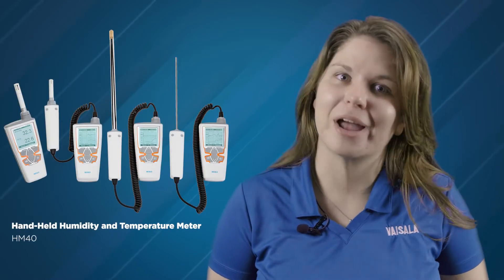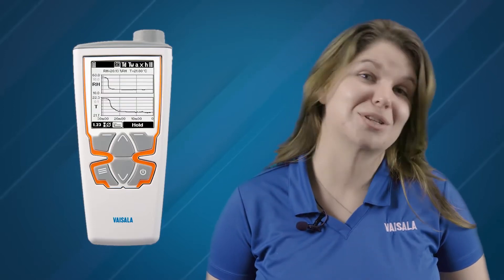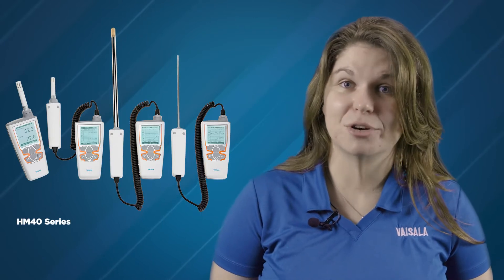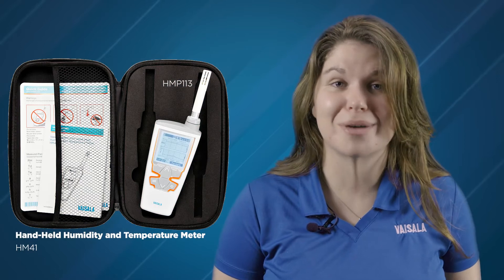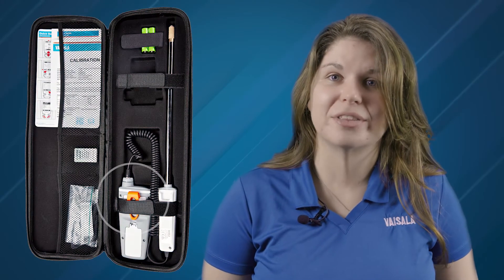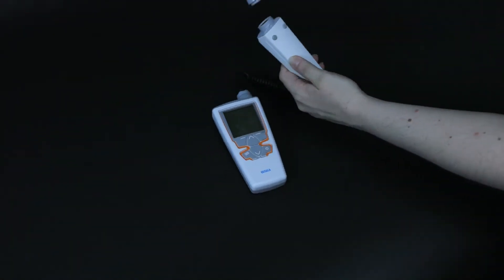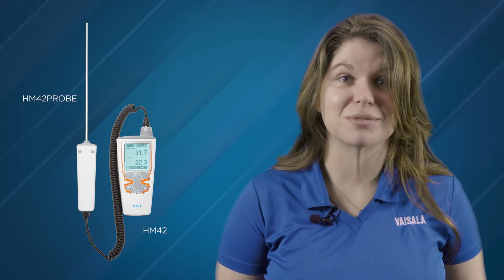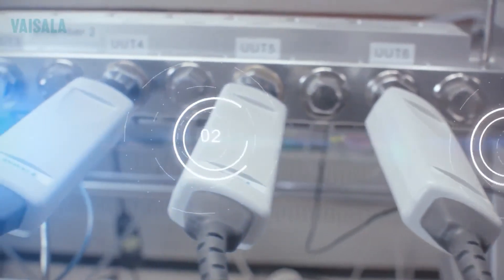Vaisala HM40 Hand-Held Humidity and Temperature Meters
Discover the four different models of Vaisala's HM40 Series Meters. The Compact, portable, and easy-to-use Vaisala  HUMICAP® HM40 handheld humidity meter is designed for spot-checking in a wide variety of environments. It provides reliable measurements in a wide range of applications. It is the ideal spot-checking tool for everything from structural moisture measurement and air conditioning systems to humidity measurement in industrial production processes and life science applications.
Click the Settings wheel for English, Spanish, Portuguese, Finnish, German or French subtitles.

HM41 For quick inspections and spot-checking in HVAC
HM42 For quick inspections and spot-checking in tight spaces
HM45 For quick inspections and spot-checking in HVAC with added remote probe
HM46 For quick inspections and spot-checking in ducts or hard to reach areas